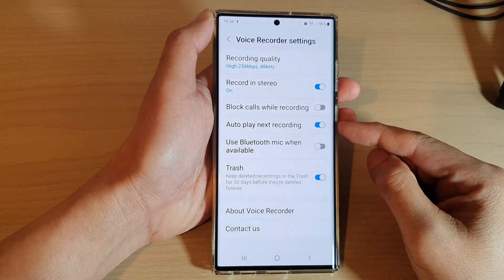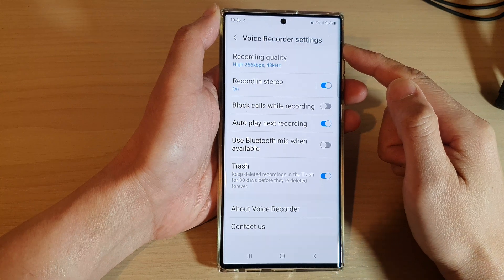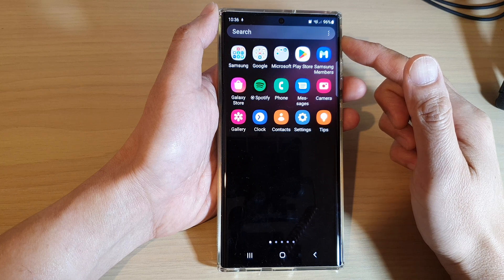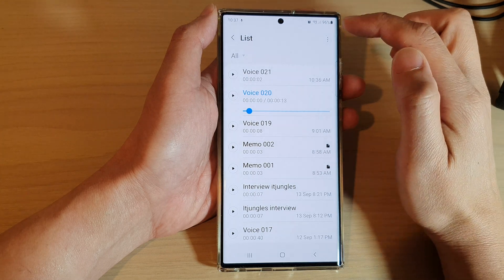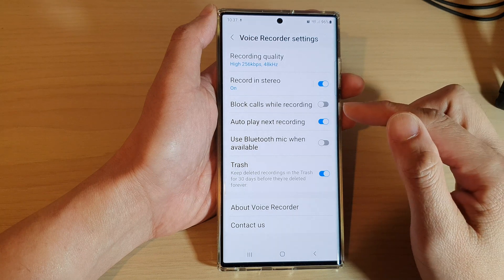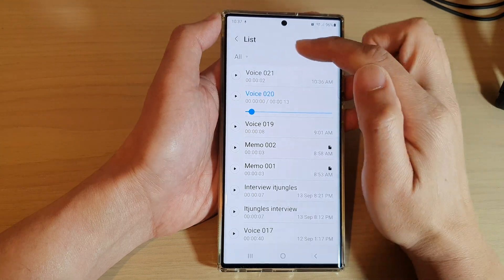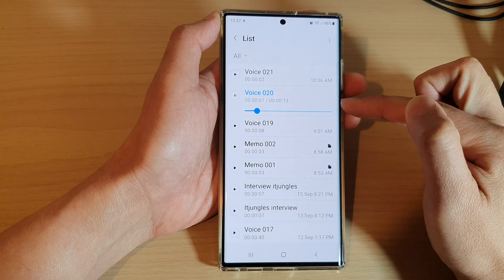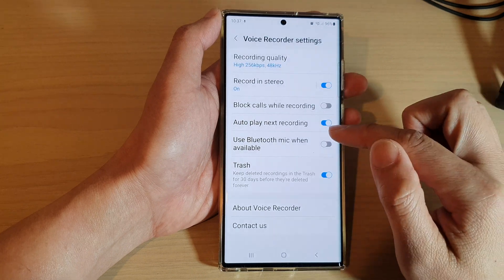Galaxy S22/S22+/Ultra: How to Turn On/Off Auto Play Next Recording For Voice Recorder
Learn how you can turn On/Off Auto Play Next Recording for Voice Recorder on the Samsung Galaxy S22/S22+/Ultra.